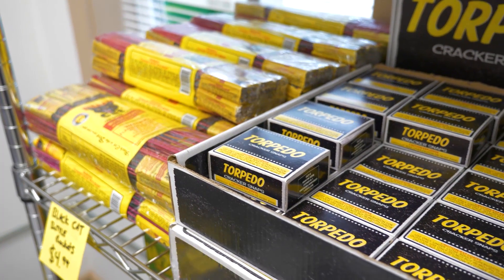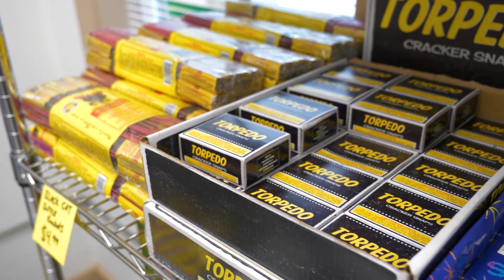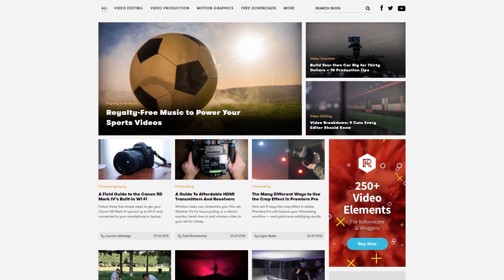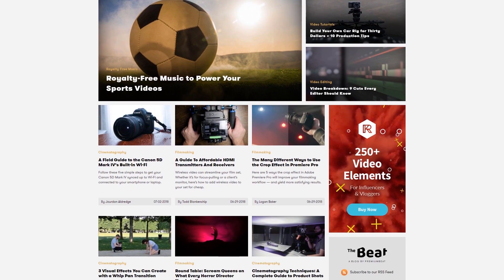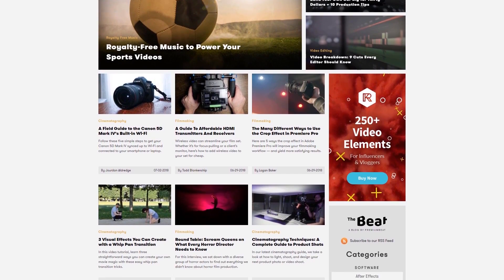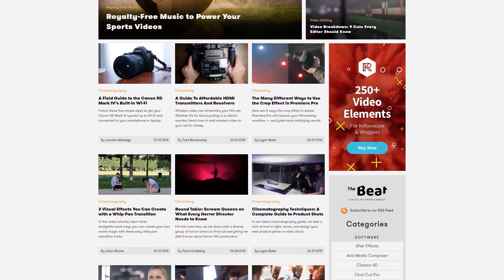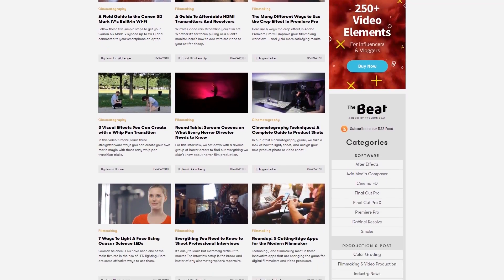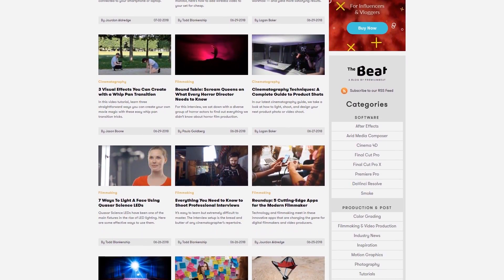Creative Ideas for Using Fireworks in Photo and Video | PremiumBeat.com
- Follow along with step-by-step instructions on the PremiumBeat blog.